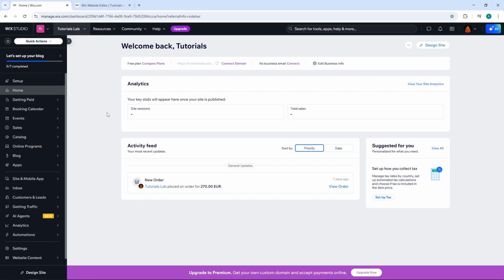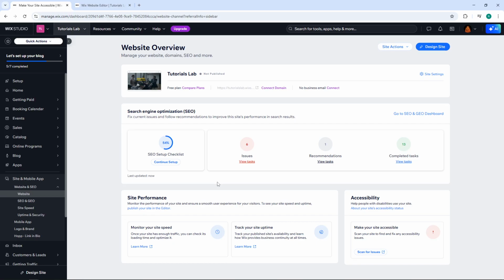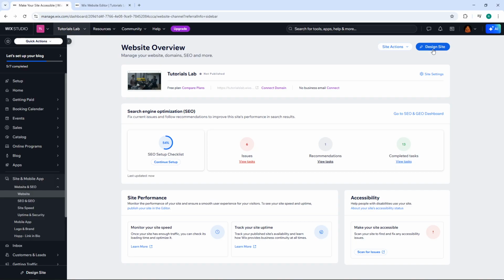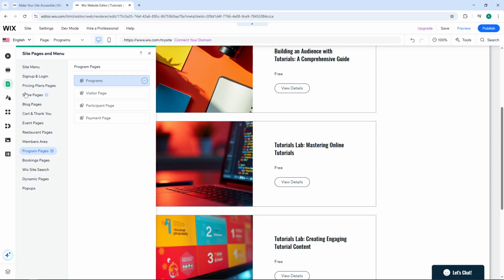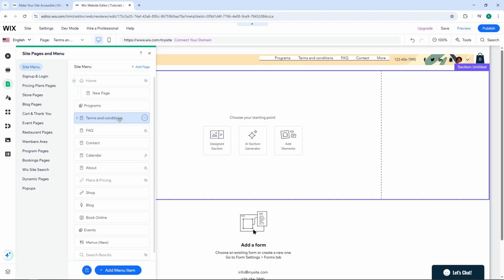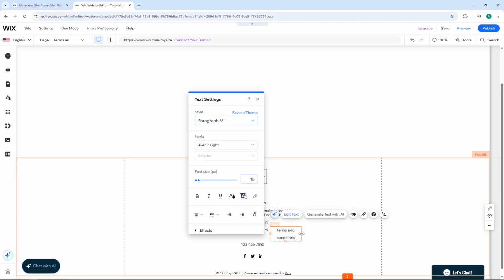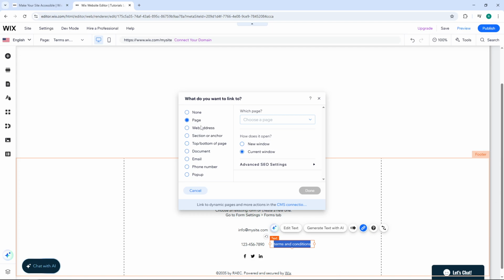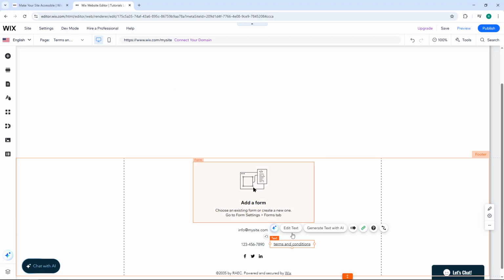How To Add Terms And Conditions On Wix (Tutorial 2026)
Along the way, you'll learn how to add terms and conditions Wix, create terms of service page Wix, set up terms and conditions on Wix, Wix website terms of use guide, add legal pages to Wix site, how to put terms conditions Wix, Wix terms of service page tutorial, enable terms and conditions Wix website, Wix privacy policy and terms creation, adding terms conditions to Wix store, build legal disclaimer on Wix, where to add terms conditions Wix